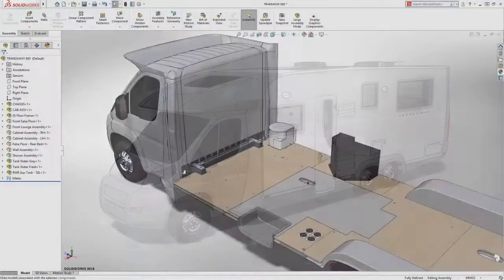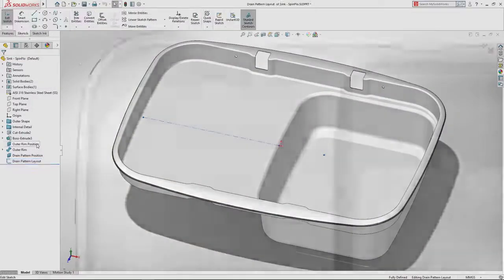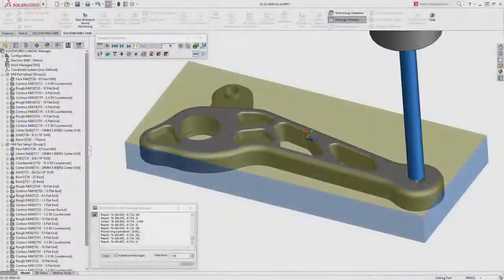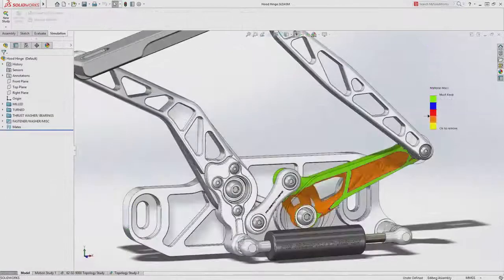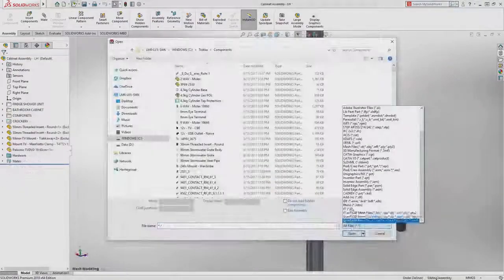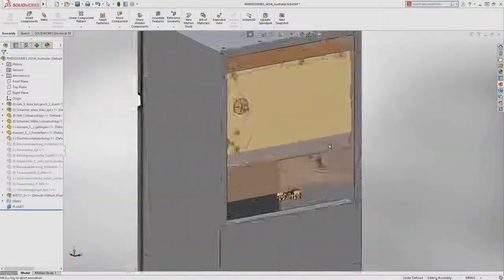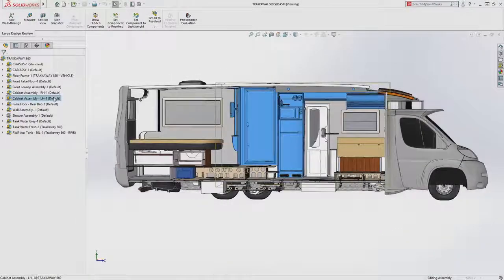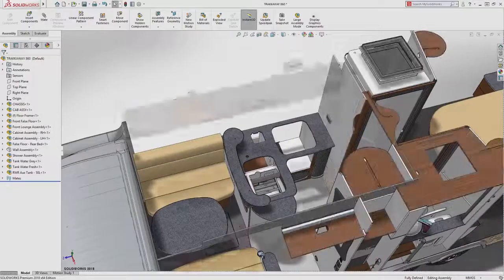SOLIDWORKS 2018 Overview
SOLIDWORKS 2018 Overview. Streamline the way you create, validate, manage, manufacture and inspect your products with the latest release of SOLIDWORKS 2018.